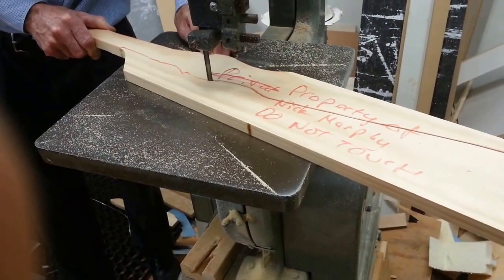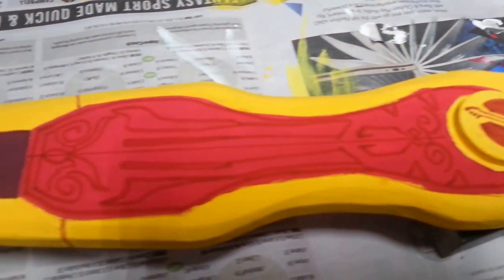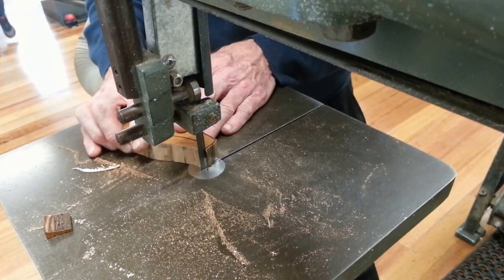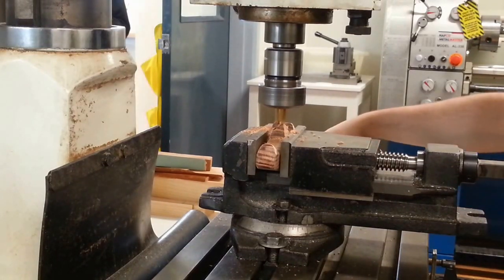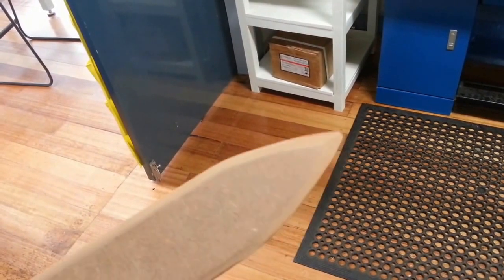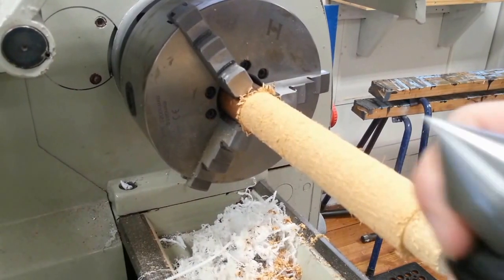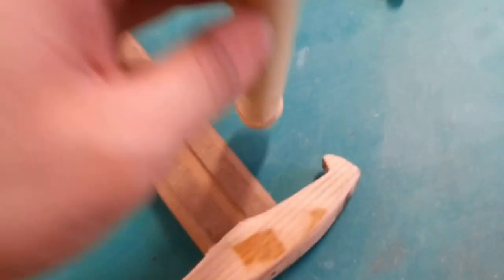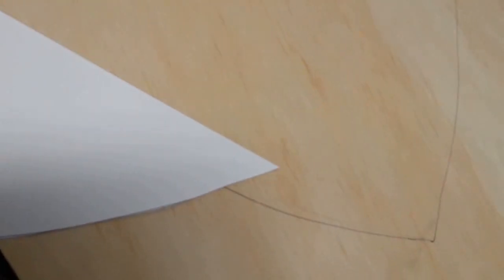Props by Phoenix - RWBY Double Episode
The builds for two RWBY weapons for PAX Australia